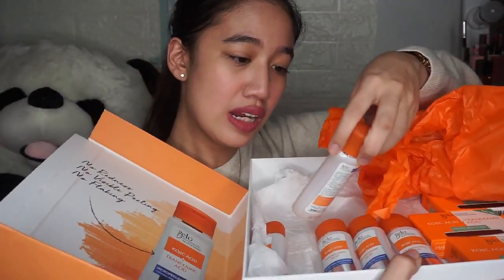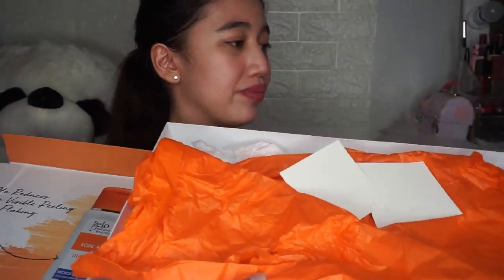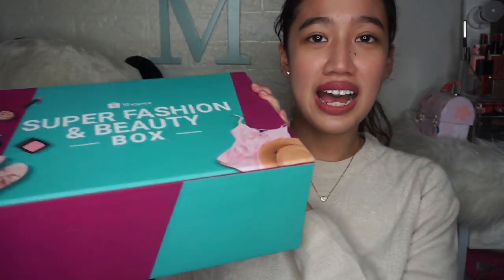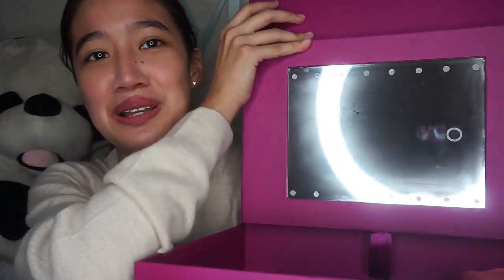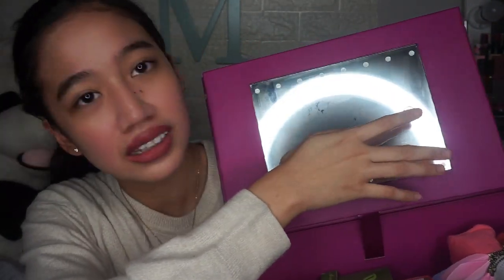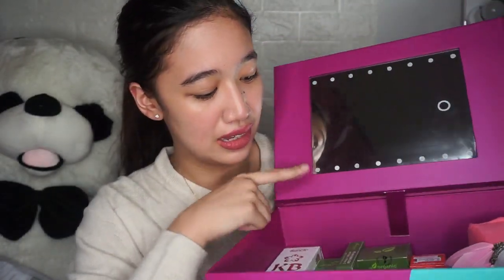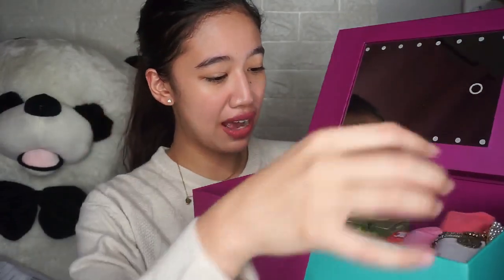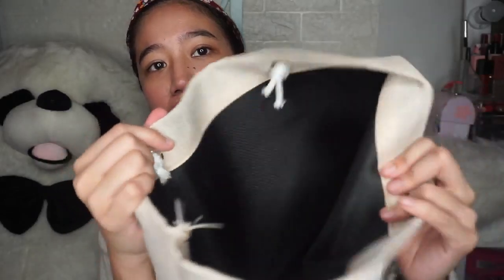PAANO KUMIKITA ANG BLOGGER? | Unboxing Blogger Mail | Marlina Carlos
XOXO! ♥